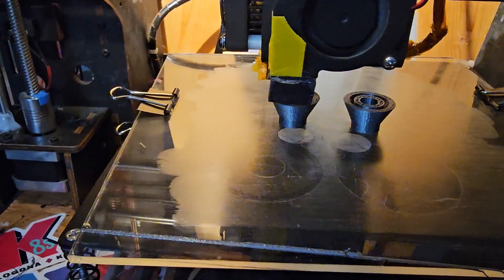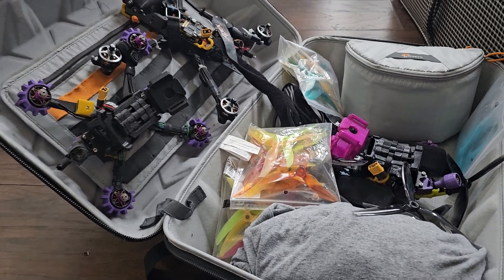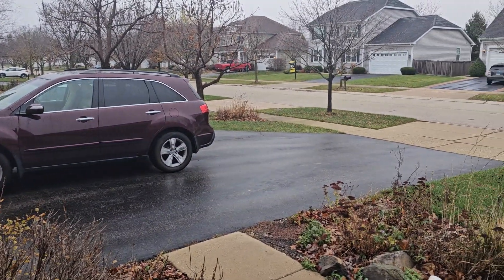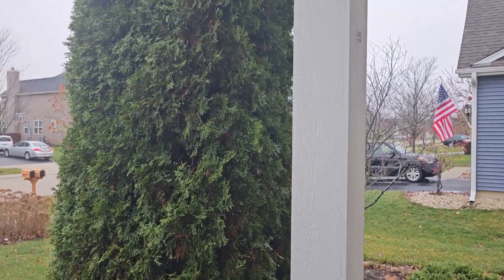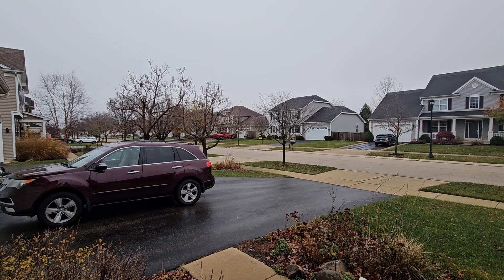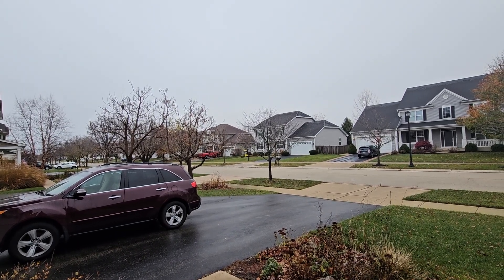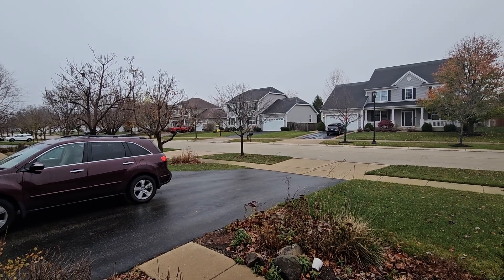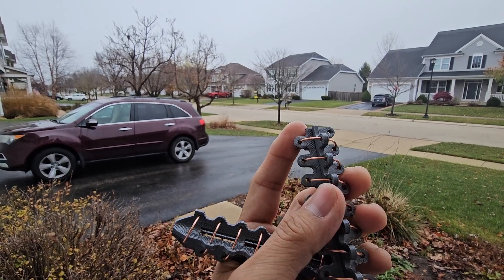FPV UPDATES - Zorro hacks, Longe-range stuff, etc!🔥👍